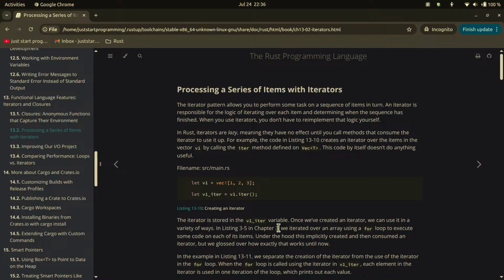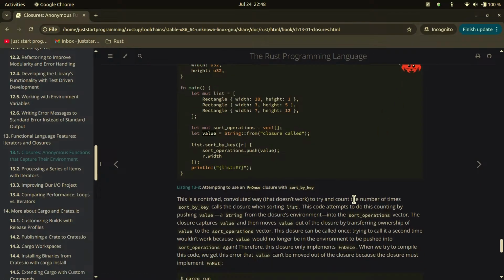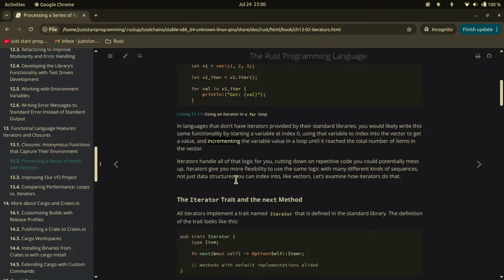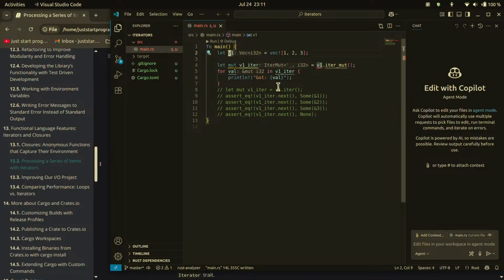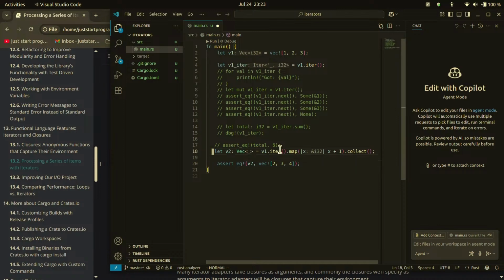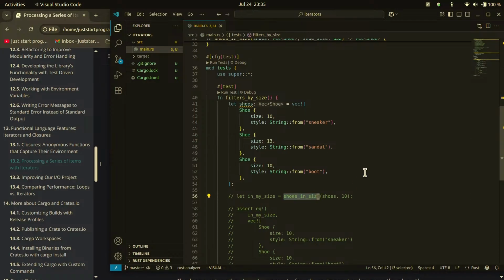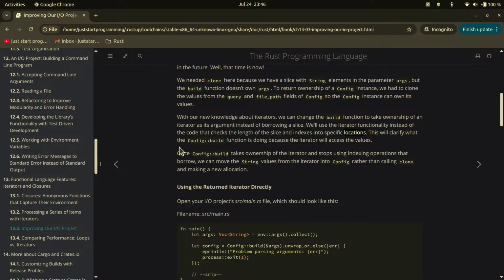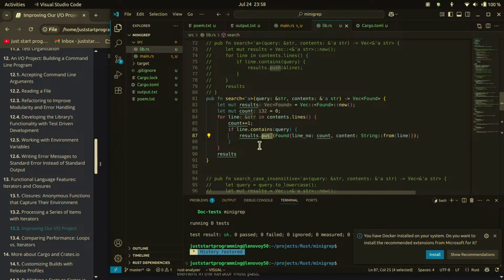Learning Rust Programming Language - day19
I'm new to Rust and it's time to learn a new programming language! Today, let's learn about iterators